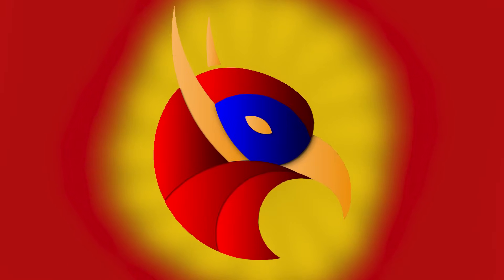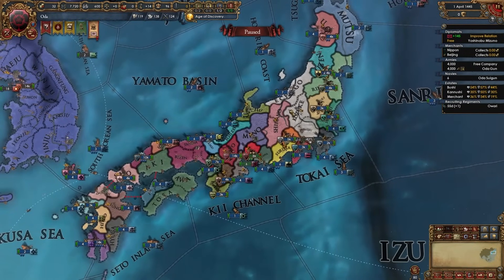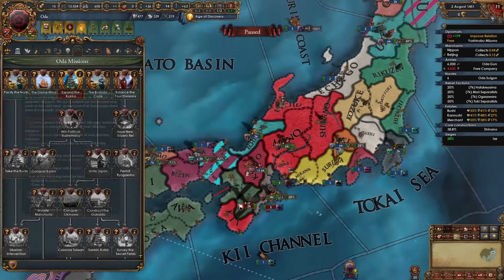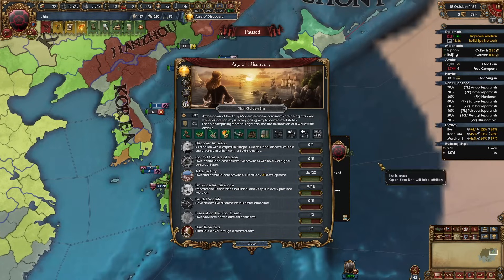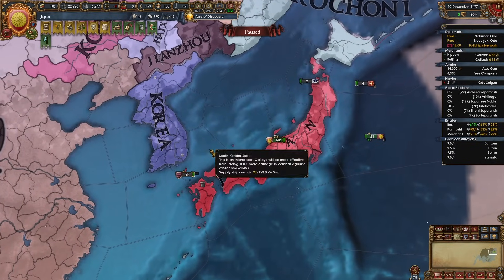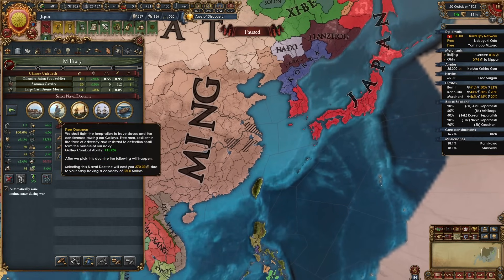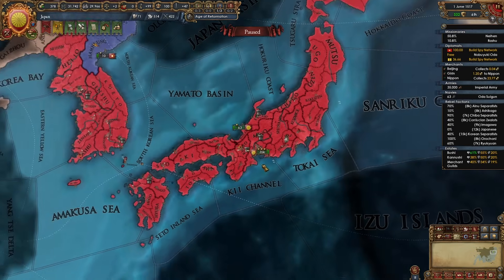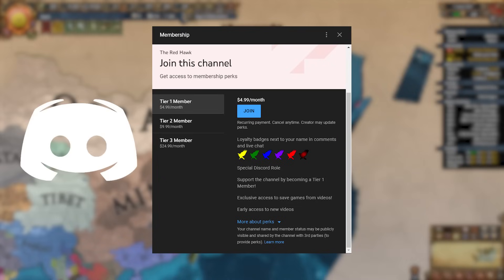EU4 1.37 Japan Guide - SAMURAI + ODA Ideas = UNSTOPPABLE Japan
In this video titled EU4 1.37 Japan Guide - SAMURAI + ODA Ideas = UNSTOPPABLE Japan I make an EU4 Guide for Japan staring as Oda for Europa Universalis 4 1.37 Winds of Change. With EU4 1.37 Winds of Change releasing the meta and the starting moves for many nations on the map has changed, so of course new and up to date guides are needed. This EU4 Japan starting moves guide or EU4 Japan starting moves tutorial will ensure that you get a great start for yourself playing as the nation of Japan This guide covers the opening moves, diplomacy, estates, alliances, subjects, missions, national ideas, and more! Japan  is one of the best nations for blobbing, having a massive army that is also extremely powerful, being extremely rich, dominating trade and more! After watching this EU4 Japan guide you will ensure a great start for yourself, and you will have an easy and fun campaign.